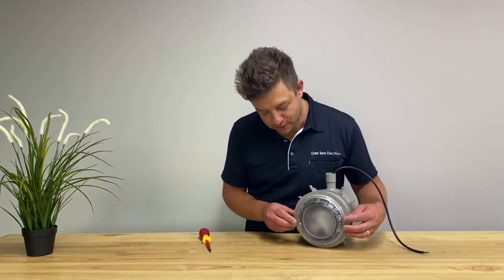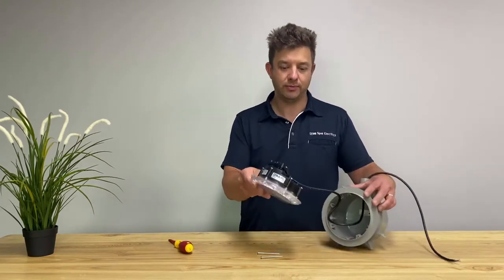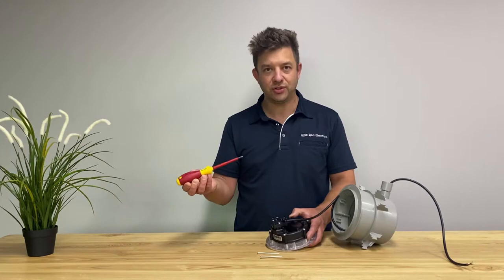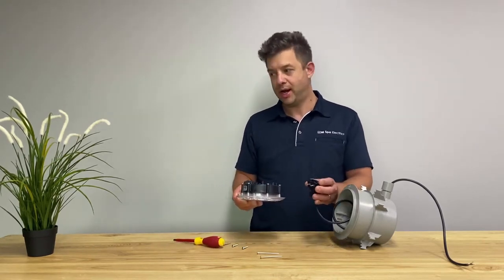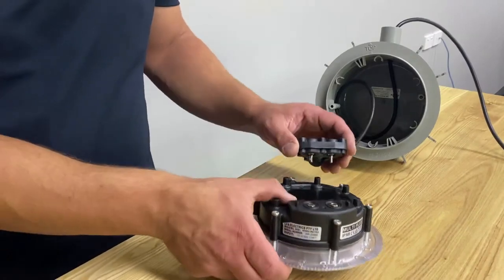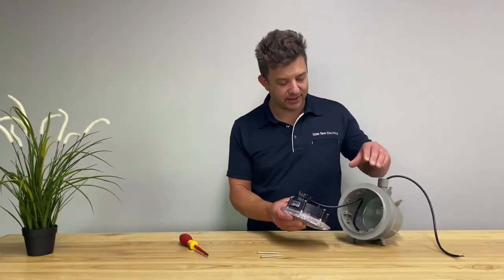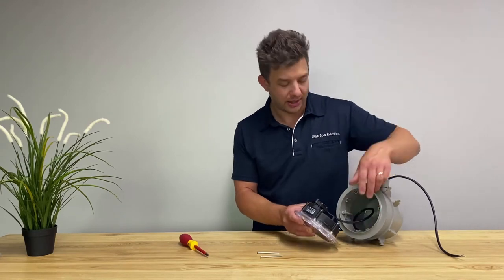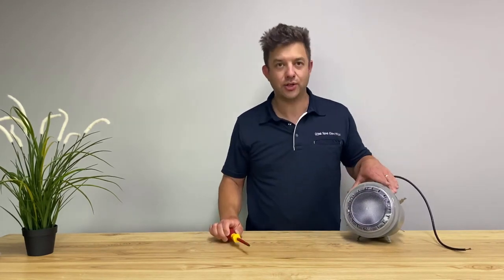Spa Electrics Quantum Light Replacement